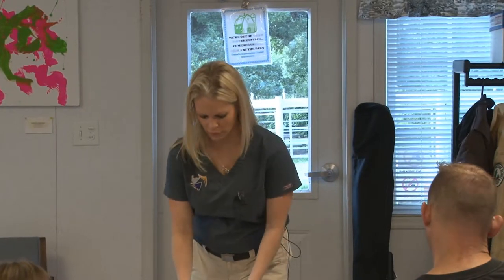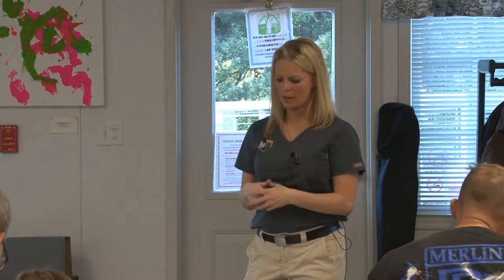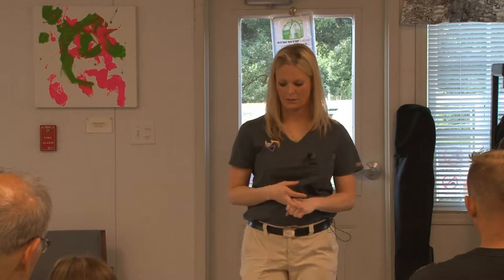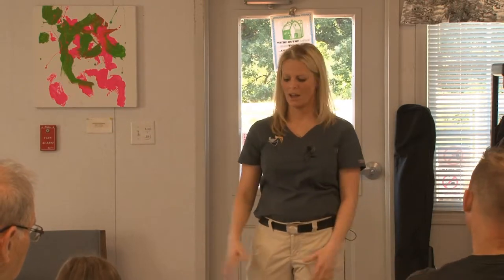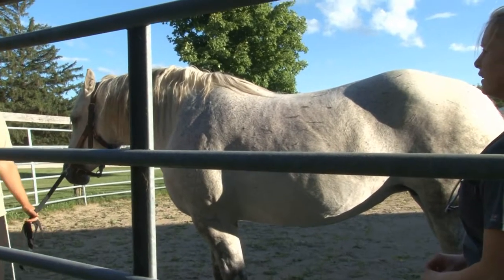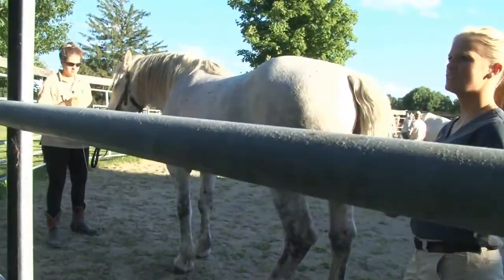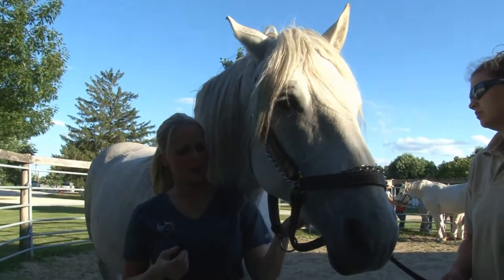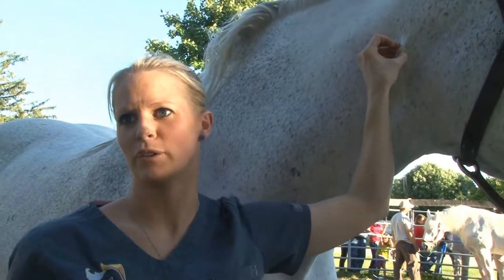Identifying Lumps, Bumps and Bruises on a Horse Seminar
Danada Equestrian Center offers a seminar on how to identify lumps, bumps and bruises on a horse.